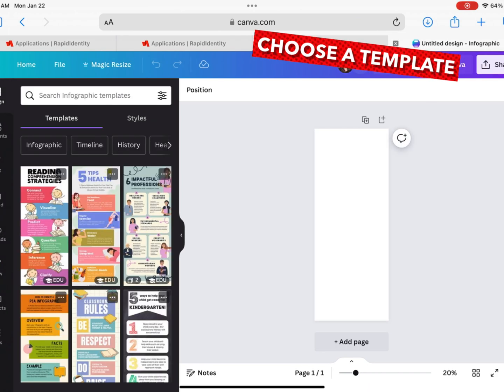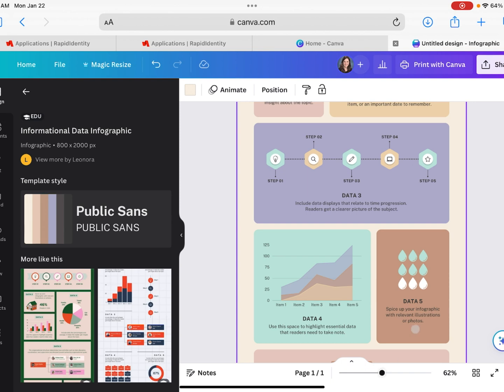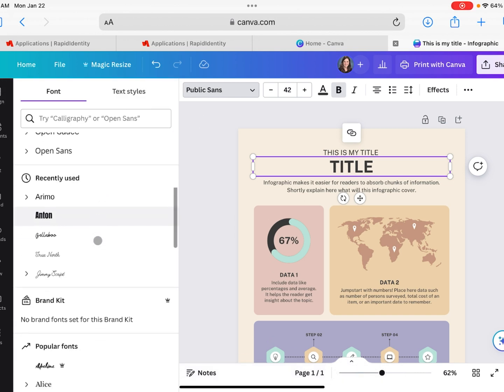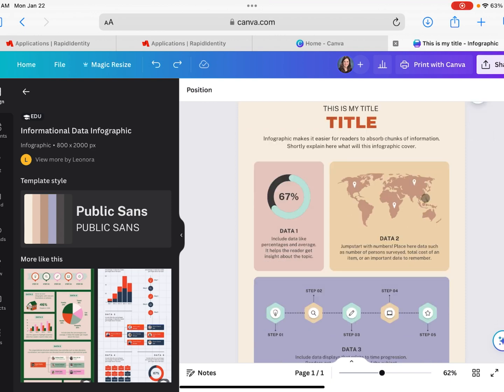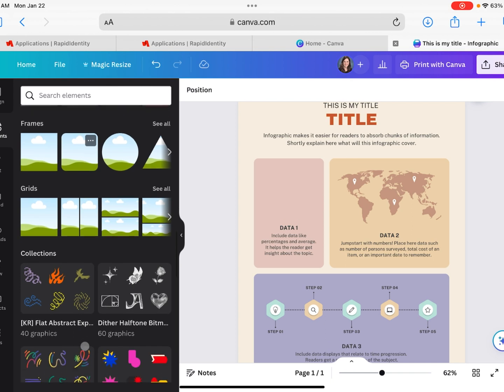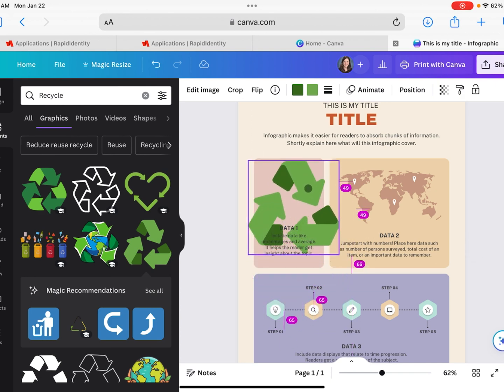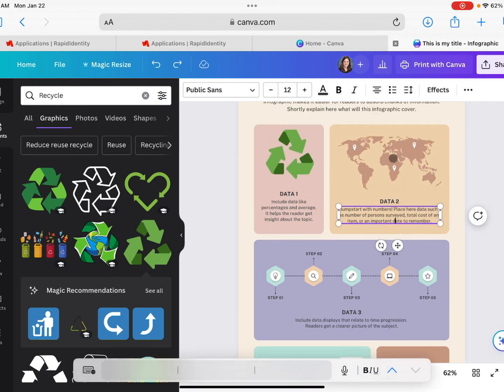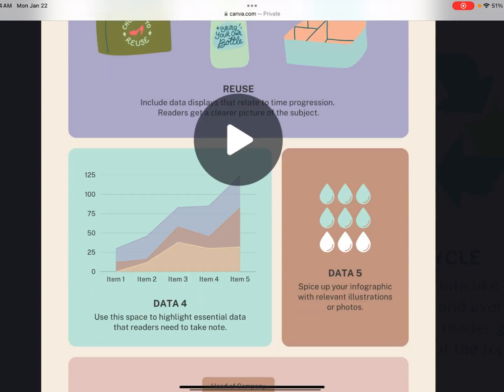Creating and Sharing a Design in Canva (For Learners)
This tutorial will walk learners through the process of starting a new design, personalizing with font and elements, and sharing it with their educator. An "Infographic" was used as the template in this video.